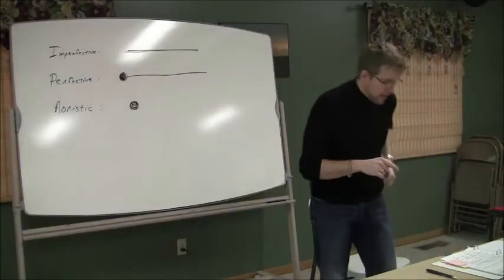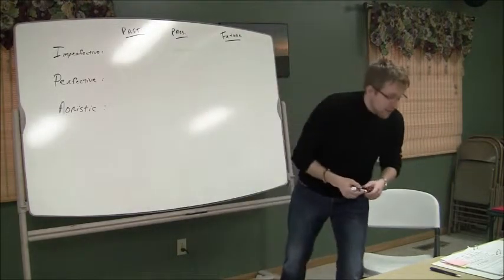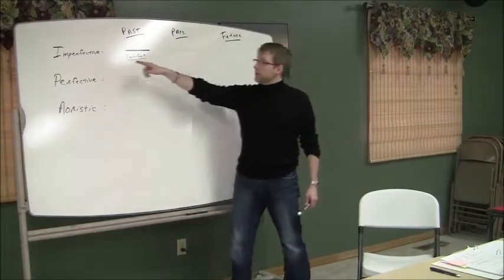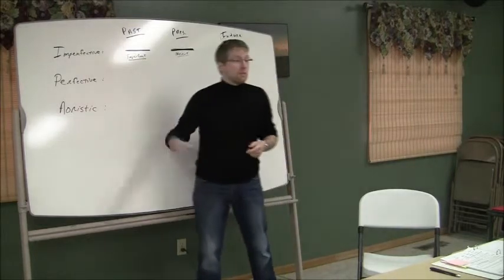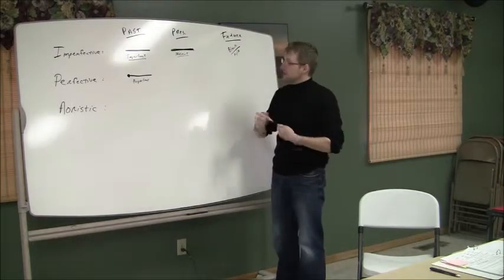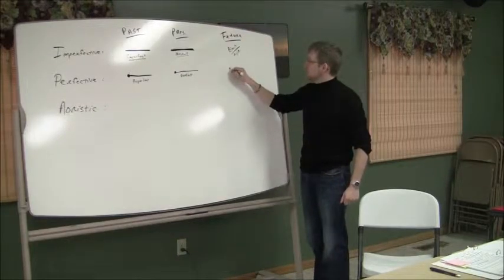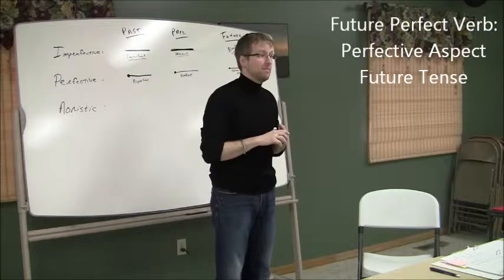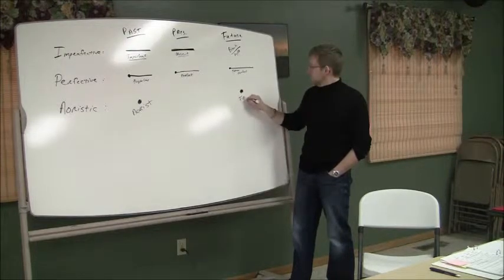SLBC Beginning Greek - Aspect Chart